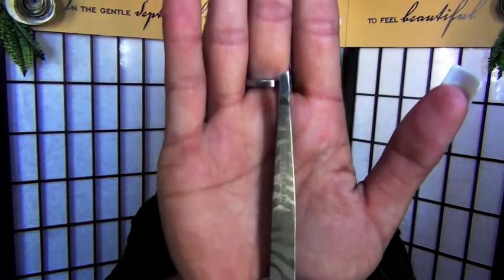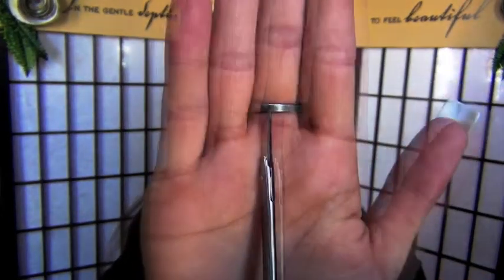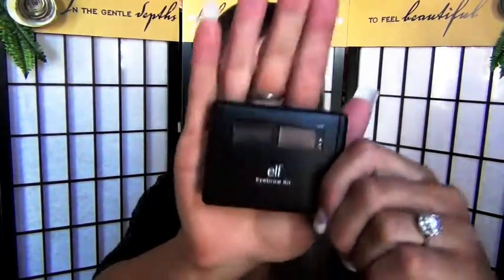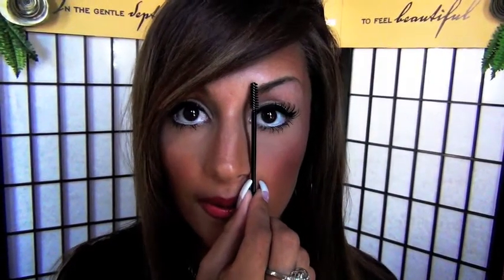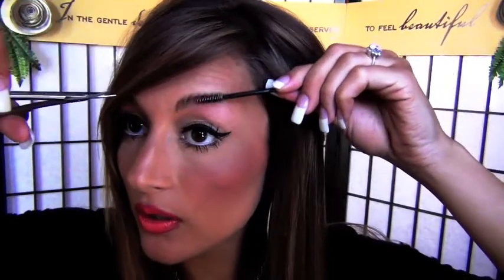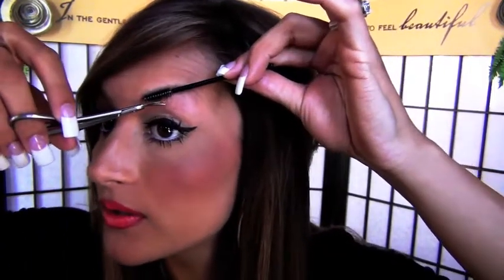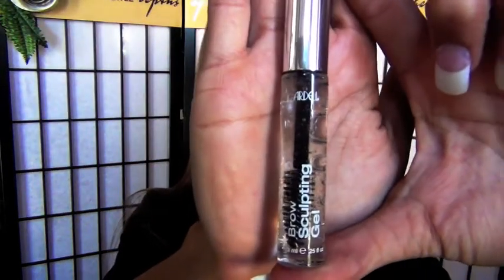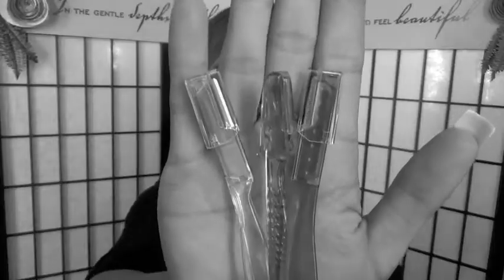DIY Eyebrow Shaping! ♡How To Get Those Beautifully Groomed And Defined Brows♡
Hey Beauties! Apple was FINALLY able to fix my MACBOOK! So I finally am now able to get my DIY Eyebrow Shaping video up. They had to replace the entire hard drive so I will have to re-do the 2nd part of my Eating Clean VLOG, but I will get to that! Also 3 cm dilated and head is down so baby Eden will be making her debut VERRRRRRY soon! Hopefully I can squeeze in ONE more vid before then! We shall see! ;)

I use this method when servicing eyebrow shaping vs waxing for many reasons. I've seen first hand the damage waxing can do such as burning off skin, damaging hair, not to mention the unfortunate risk of salon "double dipping," which occurs more often then you think, putting people at risk for herpes virus and or other infections. I find this method shown above to be the most effective and precise way to get perfectly shaped brows.

This is a detailed how-to on getting beautifully groomed and defined brows. I hope you enjoy and found this helpful!

Step By Step:
Tools You Need:
1.) Tweezers (I recommend Tweezerman). They are pricier, but worth the money! Types: Mini Slanted, Standard, Pointed Tip
2.) Angled Brush/Mascara Wand Applicators (I use Ardell's purchased at Sally's Beauty $8, mascara wand applicators can be purchased at a local beauty supply store)
3.) Manicure Scissors (Sally Hansen Cuticle Tamer Ultra Fine)
4.) Razors (Salon Perfect Brow Trim & Shape)
5.) Your Choice of Pencil, Wax, Filler (For pencils I use Maybelline Define-A-Brow, MasterShapes, wax & powder duos I use NYX, Benefit, and Elf)
6.) Brow Gel ( I use Ardell's Brow Gel and Maybelline clear mascara)
3.) Manicure Scissors

Measuring Basics:
1.) Take your utensil/applicator and hold it right to the edge of the nostril straight up and down-This is where your brow should begin
2.) Then angle the applicator over the iris of the eye, still staying on the edge of the nostril-This is where your arch should be placed
3.) Lastly, angle the applicator to the outer corner of the eye-Thats where your brow should end

Grooming Steps:
1.) Cleanse
2.) Trim
3.) Tweeze
4.) Razor (optional)
Then you:
5.) Outline
6.) Fill
7.) Set With Gel

Facebook Beauty Page: Dermallure Beauty
Facebook Health Page: OneLifeOneBody